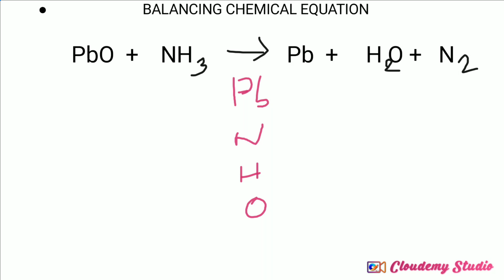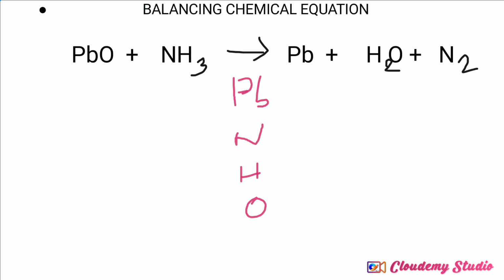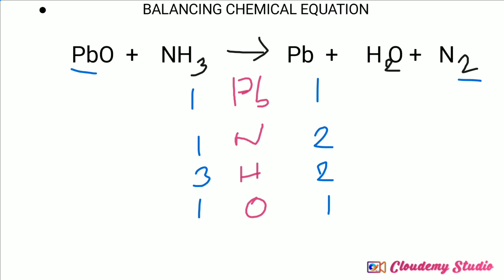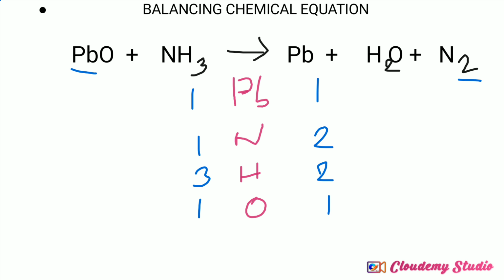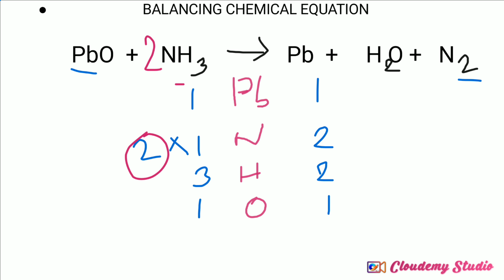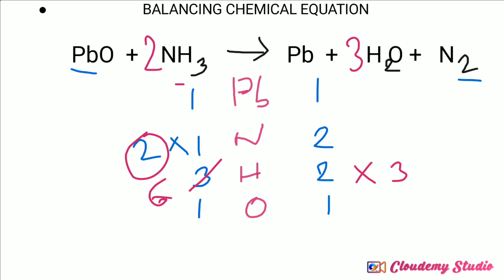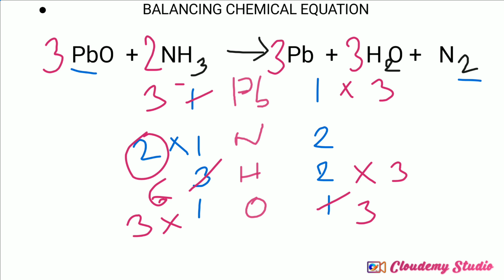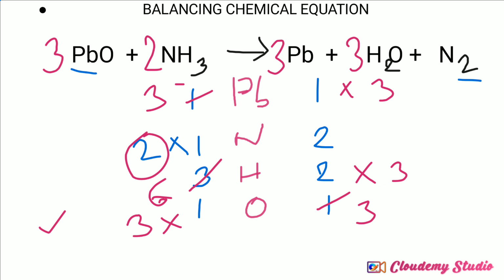How to BALANCE PbO + NH3 = Pb + H2O + N2 by Hit & Trial Method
This video describes how to balance the Chemical Equation for the reaction between Lead(II) oxide and Ammonia to form Lead, Water and Nitrogen.

PbO + NH3 Pb + H2O + N2